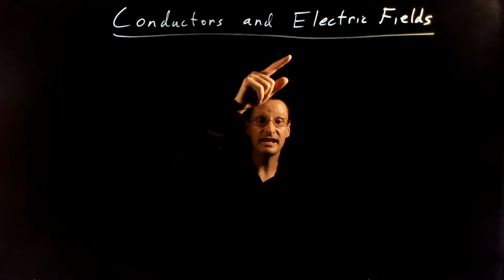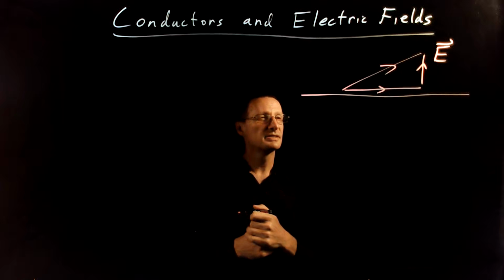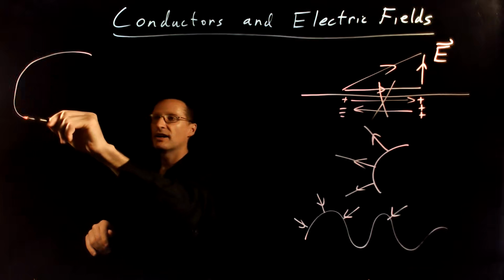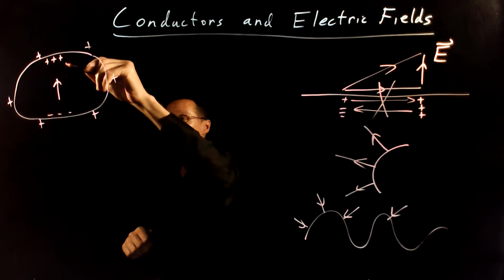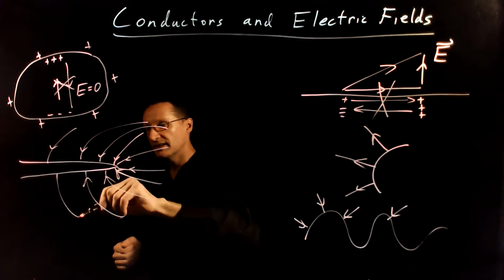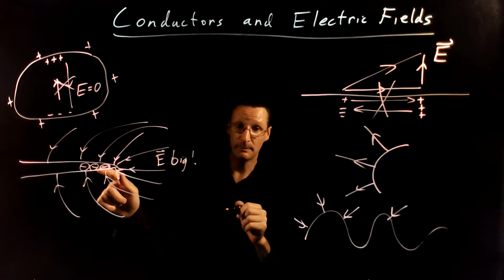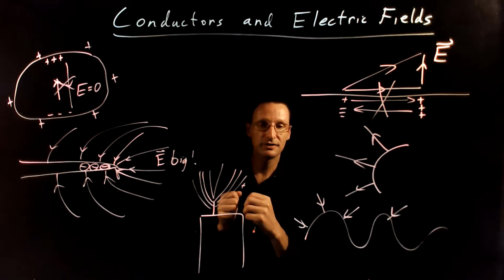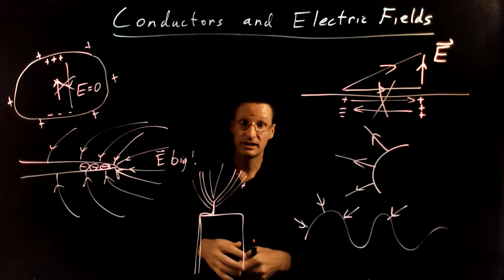Conductors and electric fields